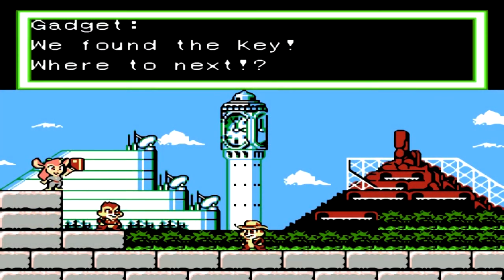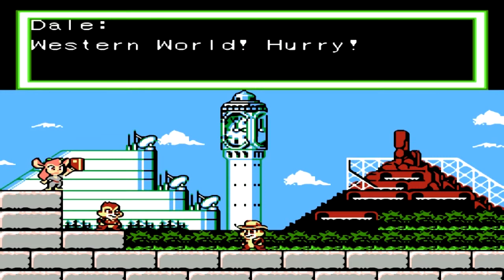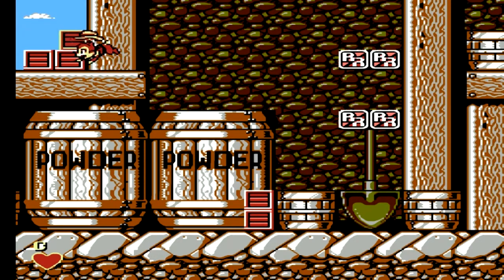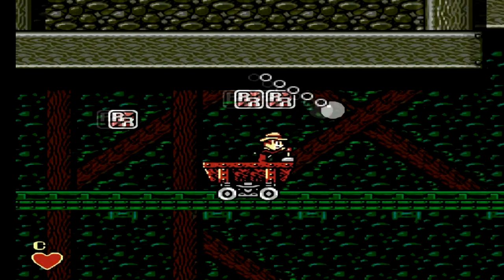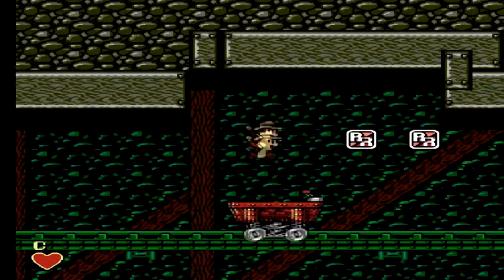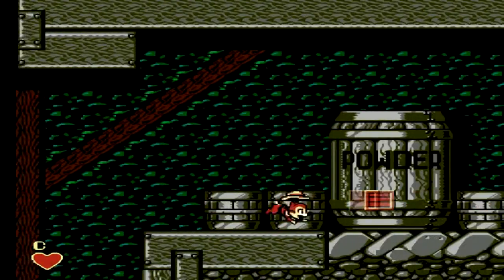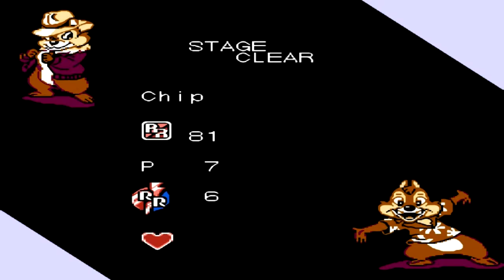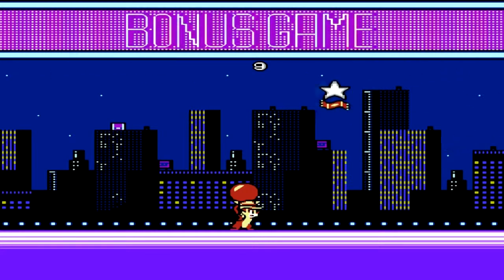Let's Play Chip & Dale Rescue Rangers 2 (Level 7 Western World)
Last part of Wednesday marathon. More videos coming tomorrow and this weekend :)

Game capture-FRAPS
Commentary capture-Sony HI-MD recorder